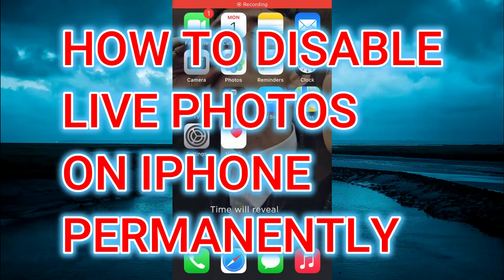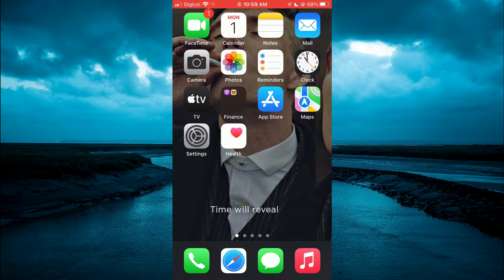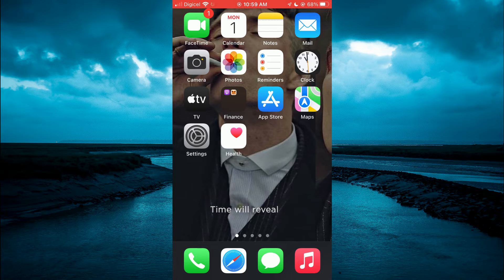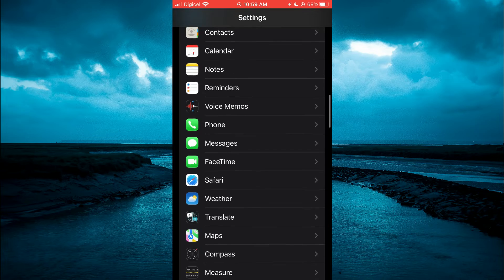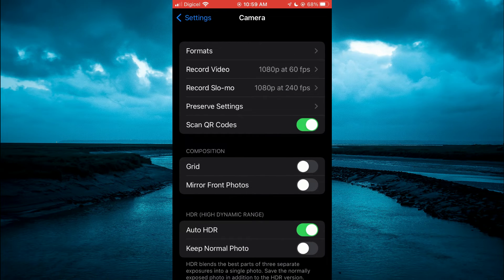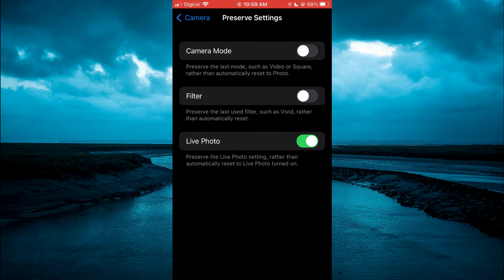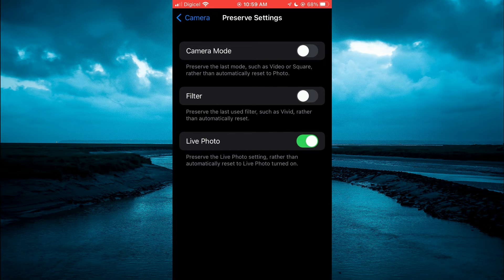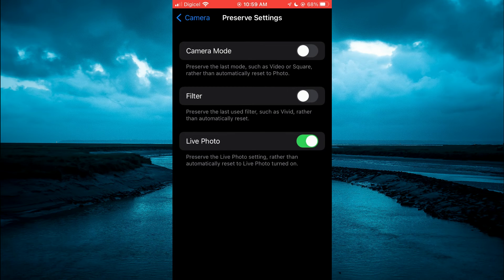HOW TO DISABLE LIVE PHOTOS PERMANENTLY ON IPHONE,how to permanently turn off live photos on iphone